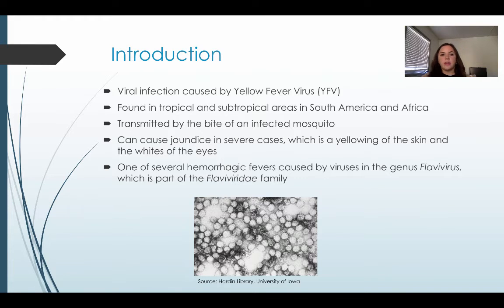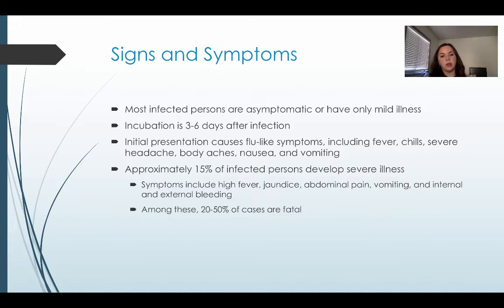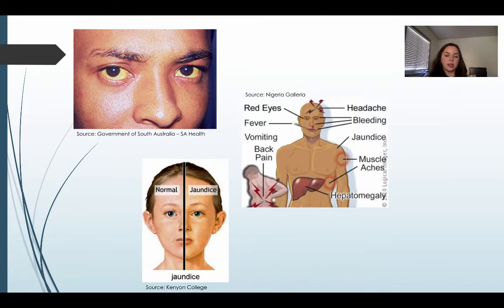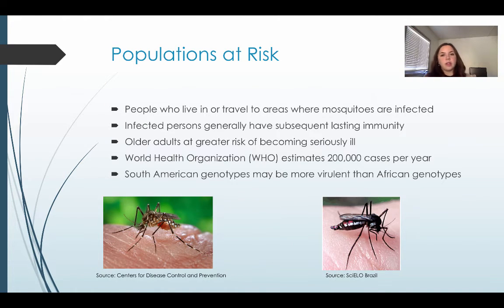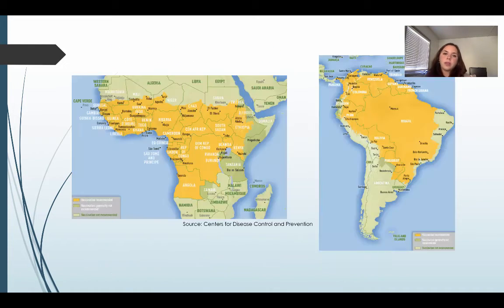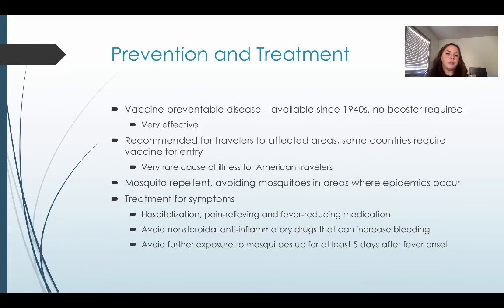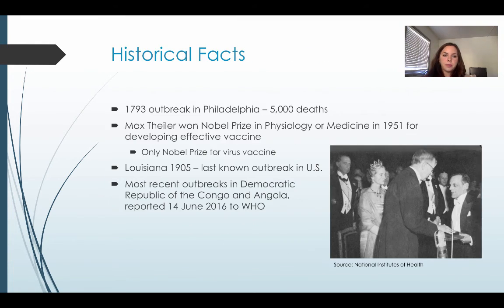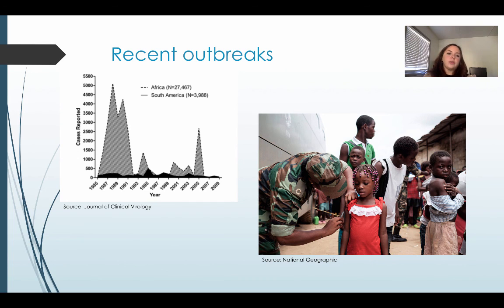Yellow Fever Micro Presentation